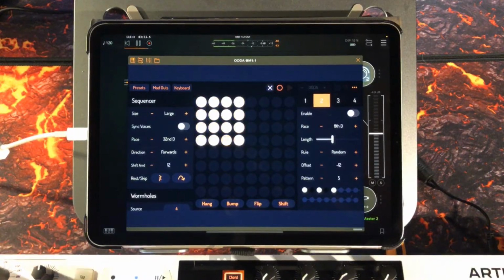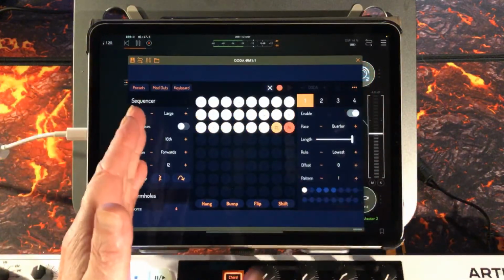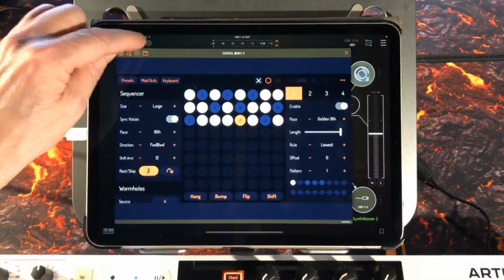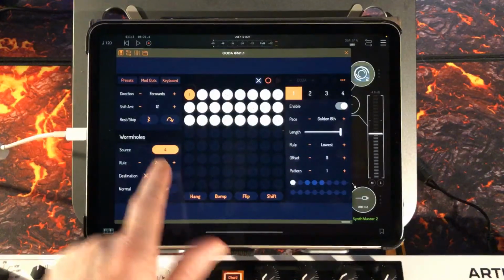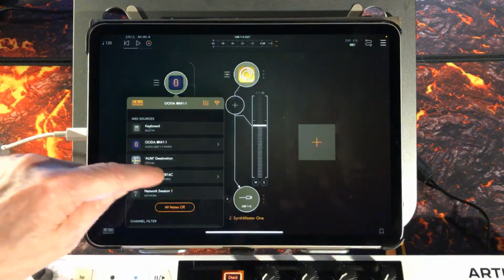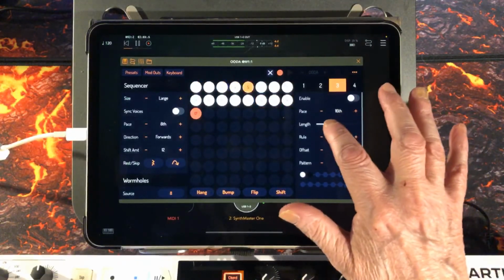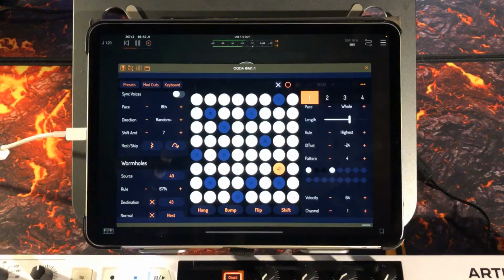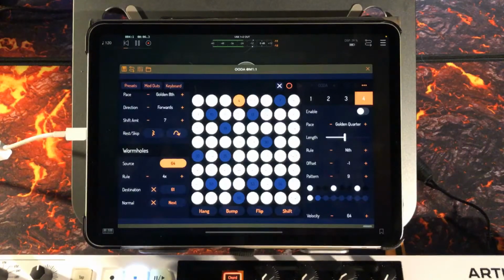OODA - NEW - Portable MIDI Step Sequencer - With Wormholes - Featuring SynthMaster 1 & 2 - For iOS